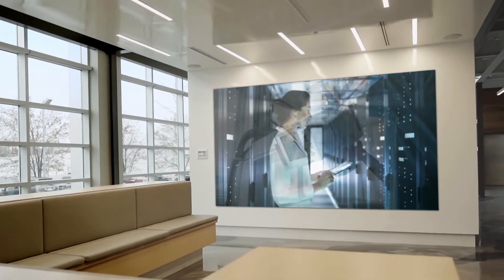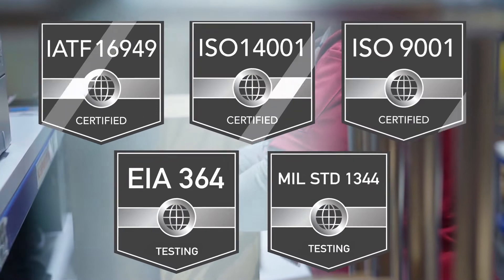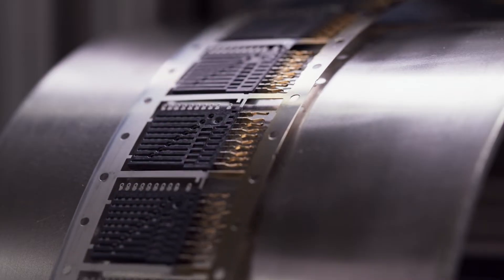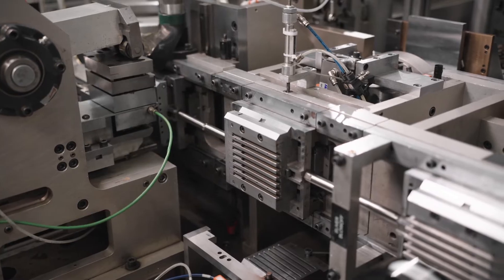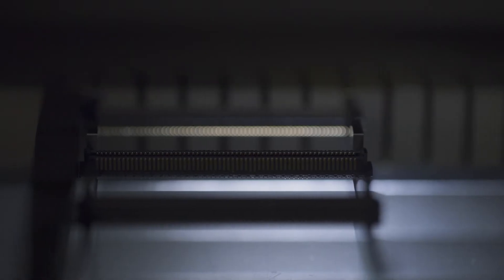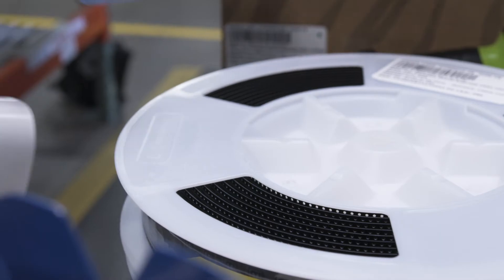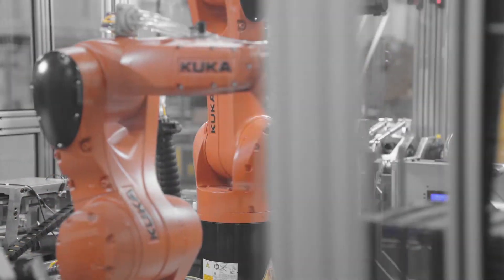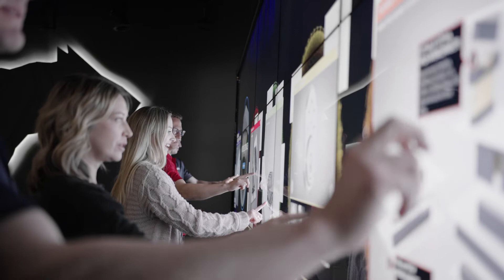Samtec Quality Assurance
Your innovation depends on connectivity you can trust. At Samtec, we integrate quality assurance practices at every stage of manufacturing while maintaining the latest industry standard certifications. Consistent improvement, with a commitment to quality, is part of Samtec's culture. We are continually applying new technologies and quality measures.